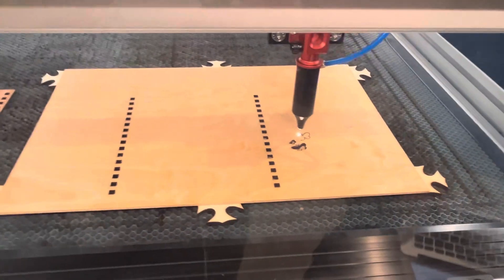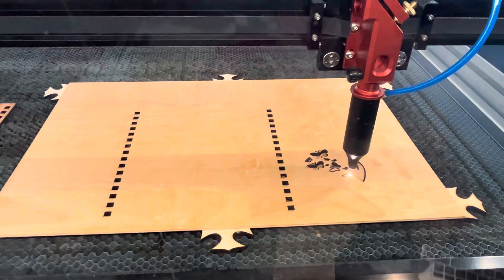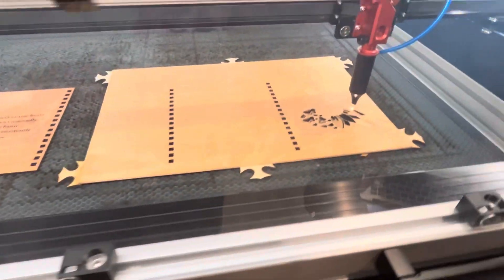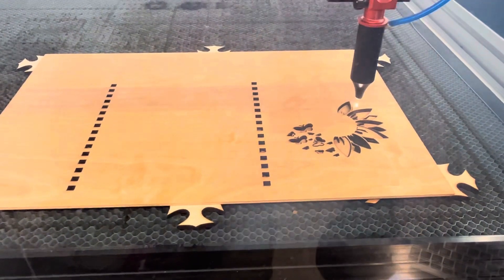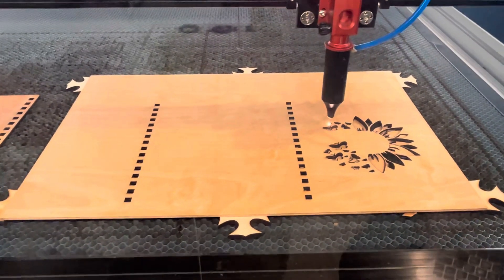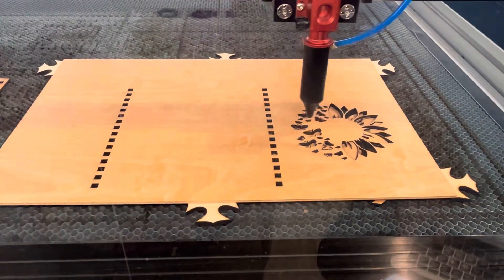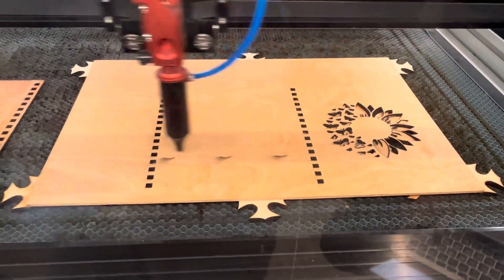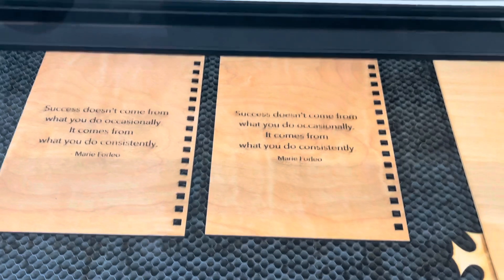Back to school notebook covers made of 1/8” plywood.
I hope they like them…high school is uh, well, you know, not the best 😋.